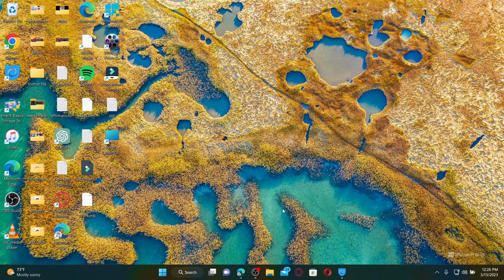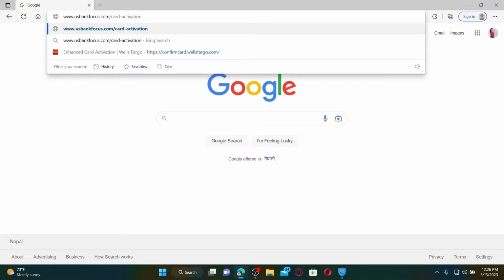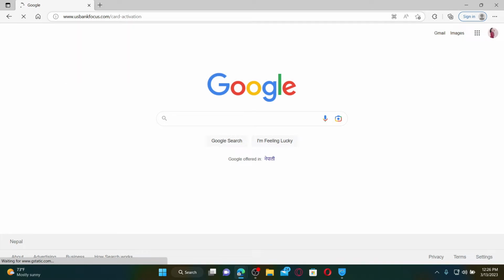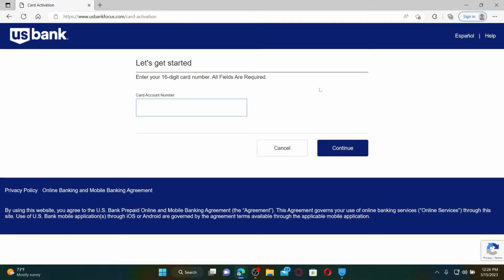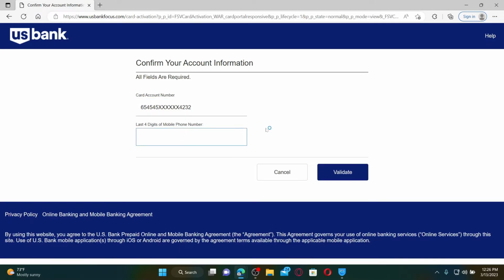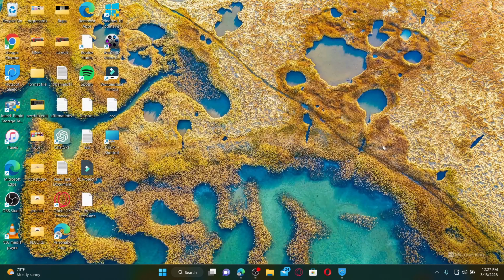How to Activate Your US Bank Focus Card Online 2023?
In this tutorial, we will guide you through the process of activating your US Bank Focus Card. We'll show you how to navigate to the US Bank Focus Card activation page, enter your card details, and complete the activation process. Whether you're a new or existing US Bank Focus Card customer, this tutorial will help you get started with using your card and accessing your funds.